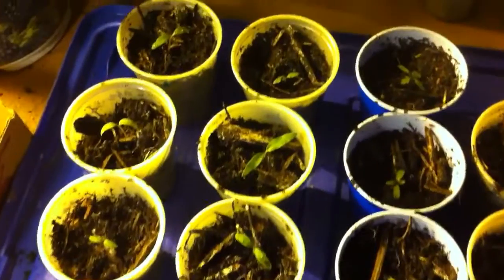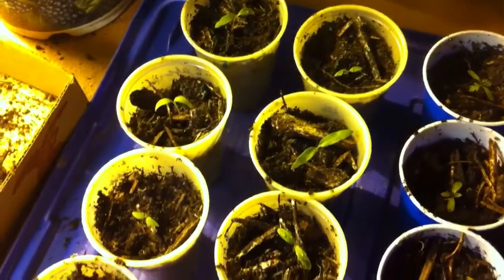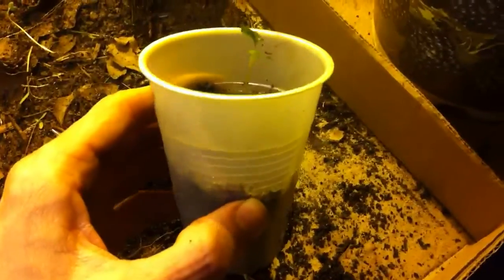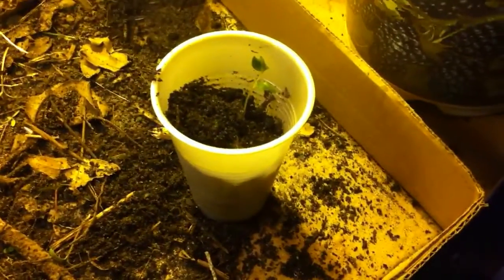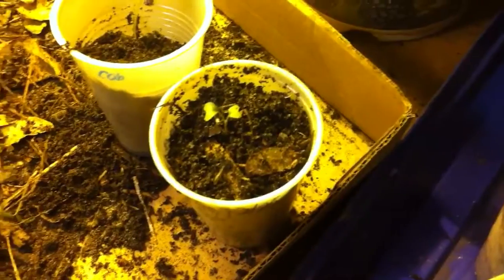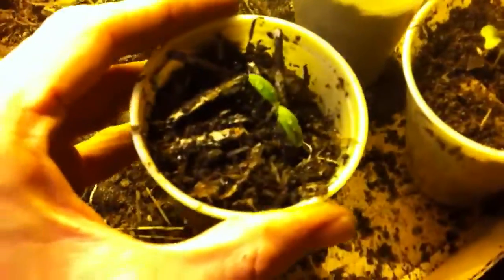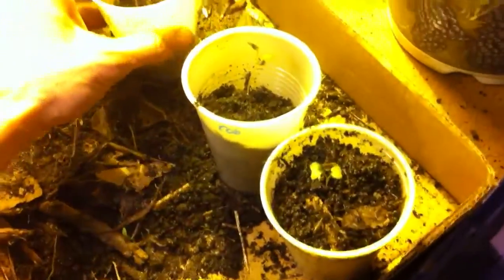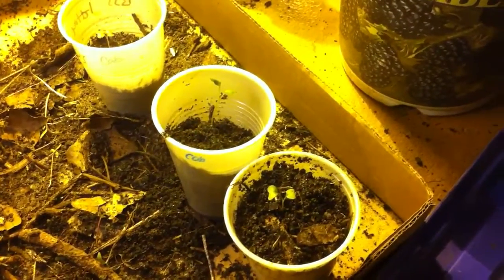Tip for Leggy Plants, The Nutrient Myth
The Mycorrhiza Association is one of many others factors that lead to healthy plants besides nutrients